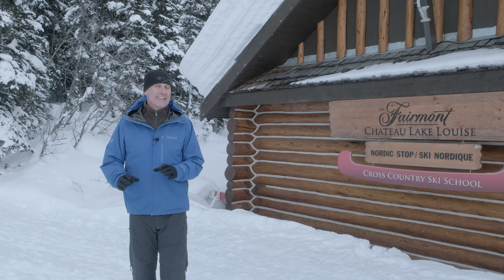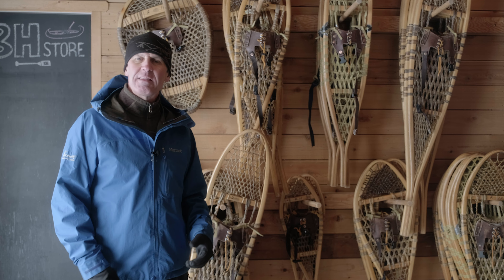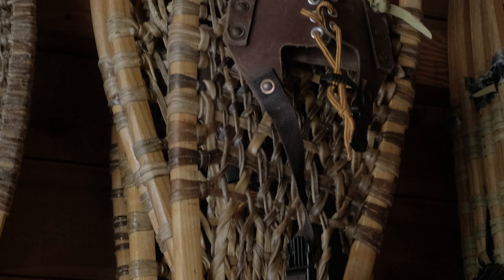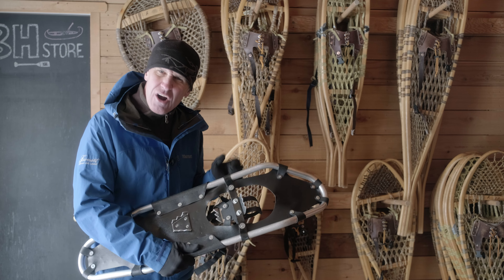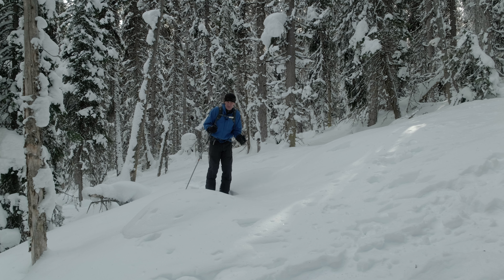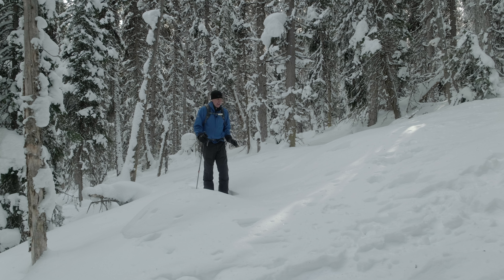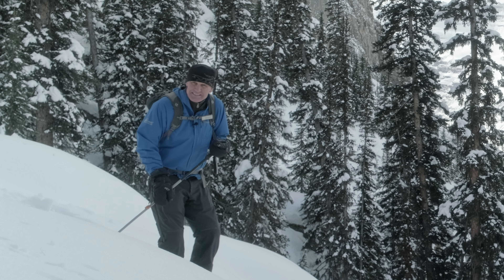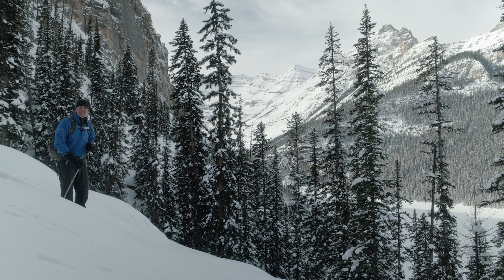Choose Your Adventure | Powderfest Snowshoe Guided Tour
Imagine the feeling of walking on clouds while journeying through pristine wilderness that is quiet and still. Join our Mountain Adventure Guides on a journey through deep powder and learn the insider track on our local trails. as you snowshoe through deep powder Don't forget to keep your eyes peeled for animal prints!

Follow Mike as he guides you to his secret lookout overlooking the Lake Louise valley and the mighty Victoria Glacier.